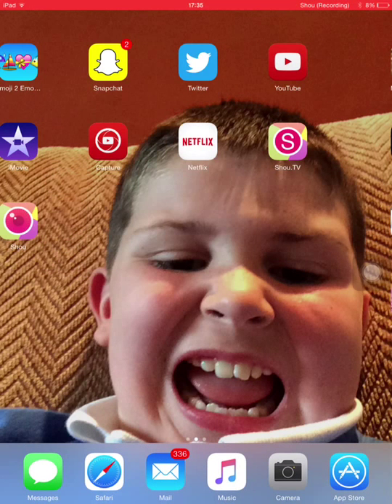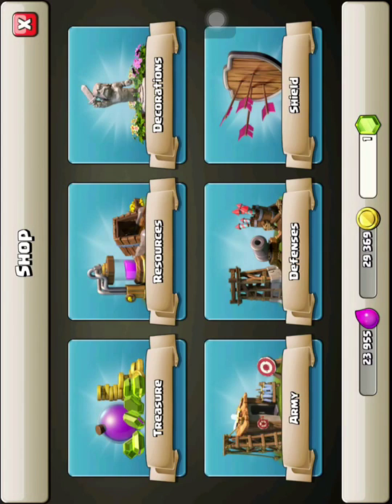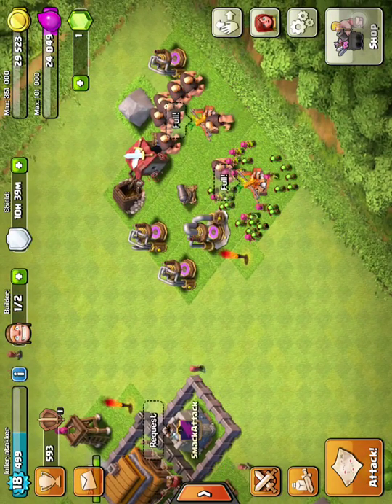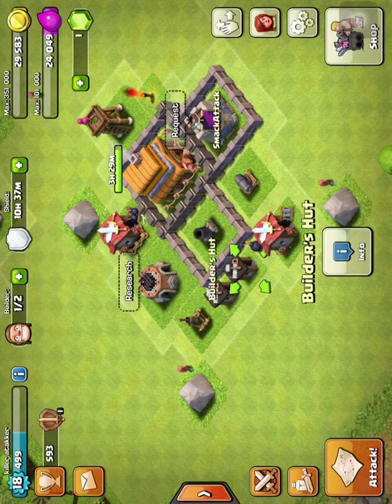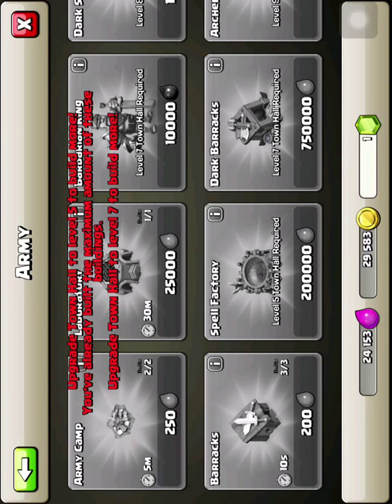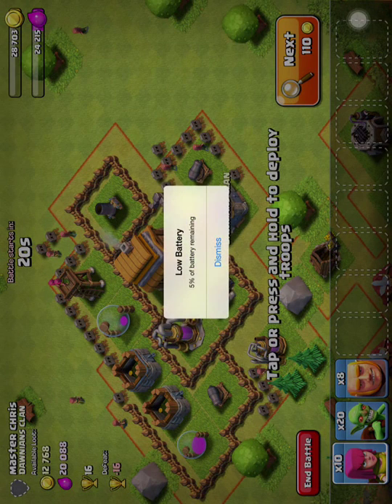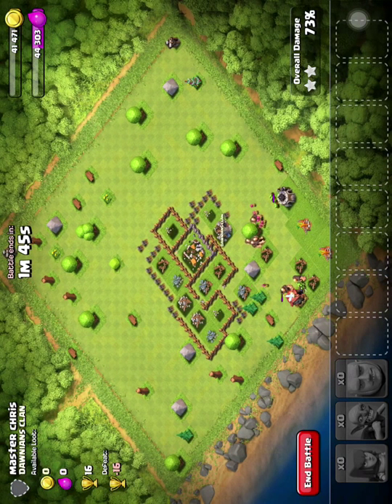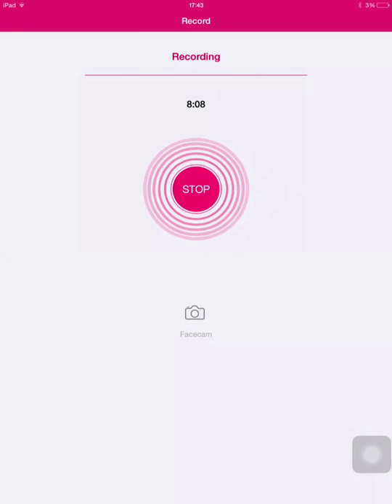Clash of Clans Episode 1 - Village Tour!